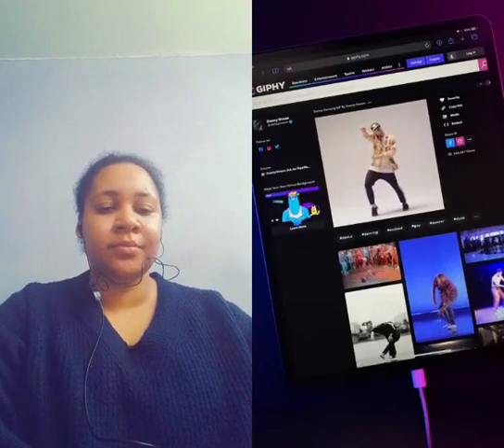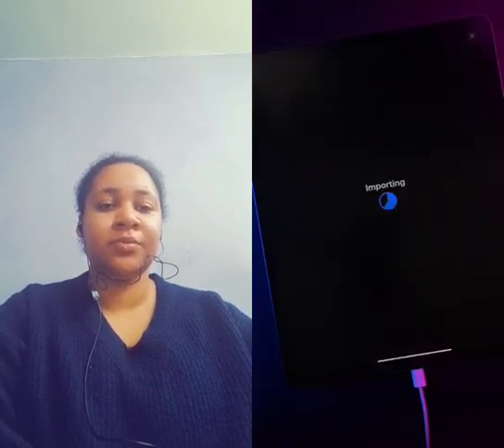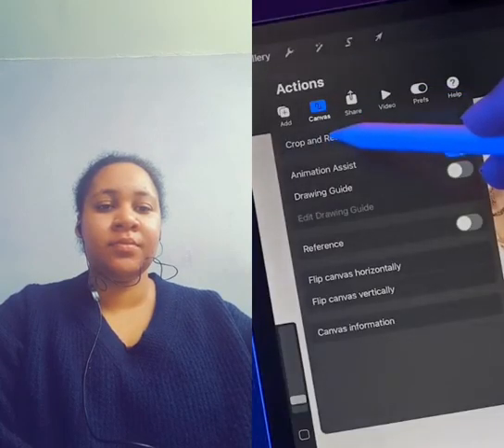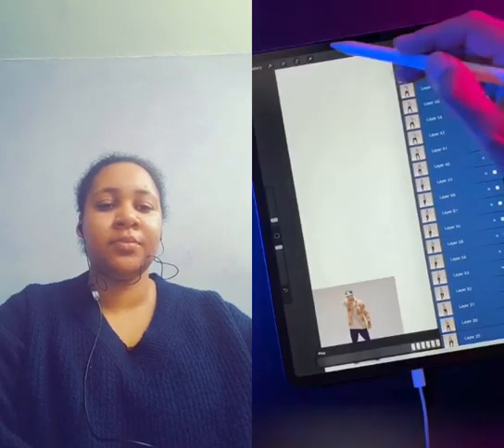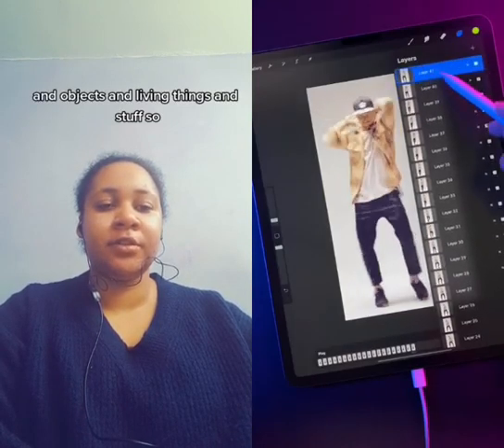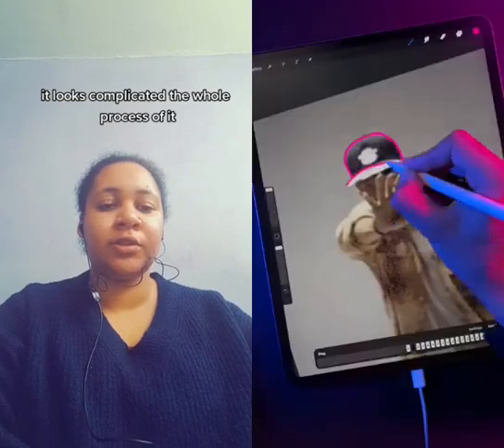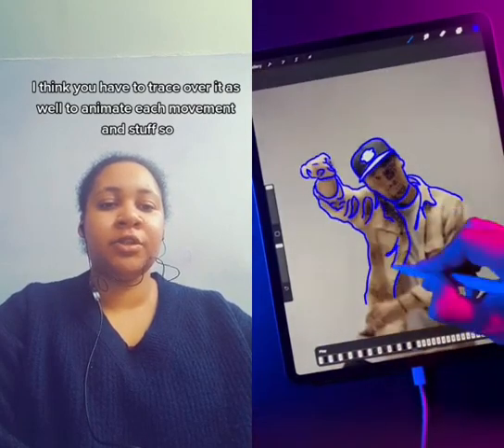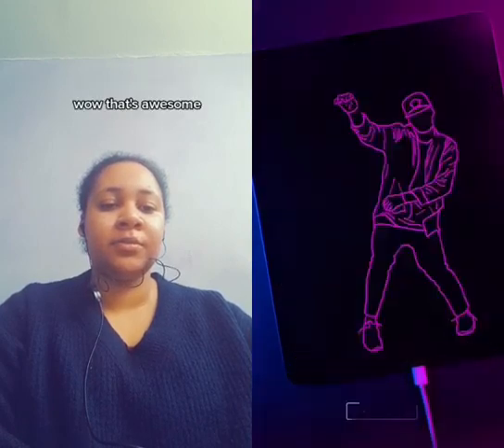Rotoscoping tutorial duet